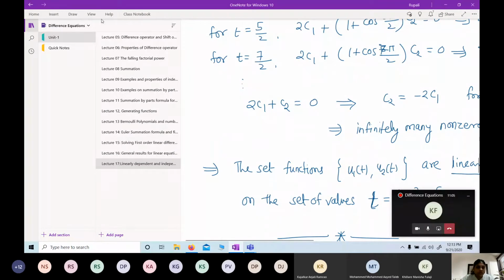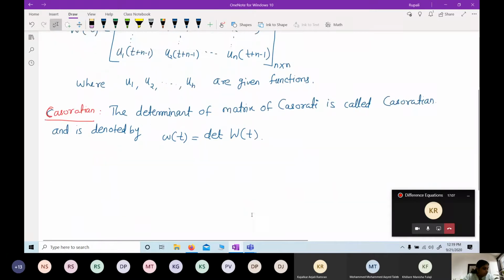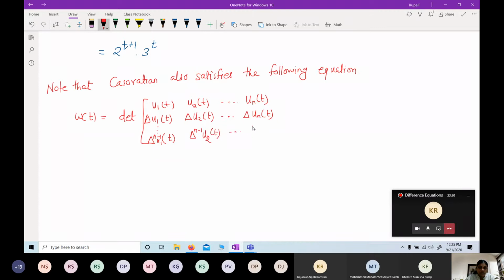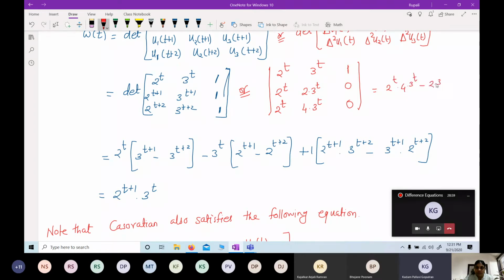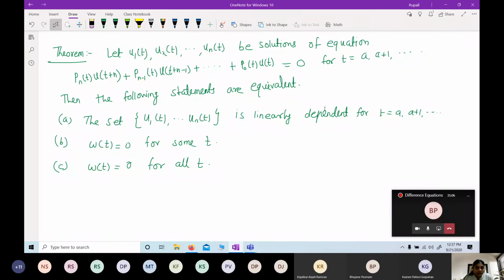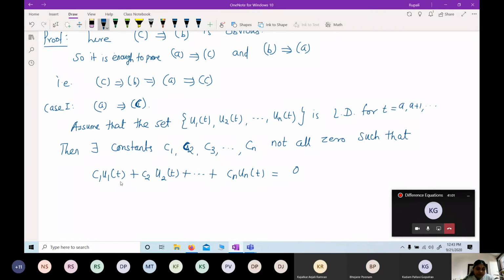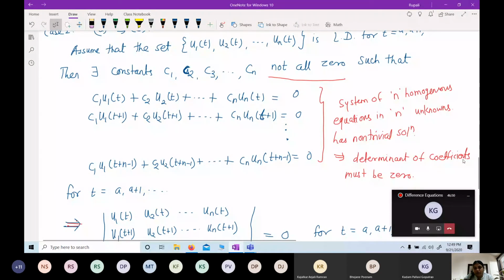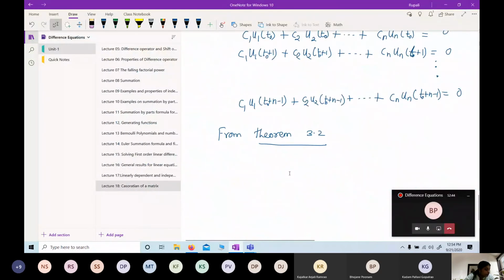Difference Equations (Lecture 18 Casoratian 21 Sept)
The matrix of Casorati and Casoratian